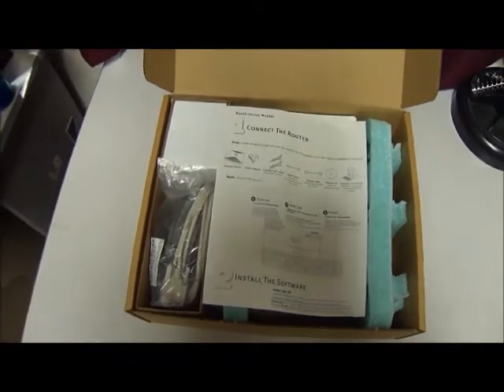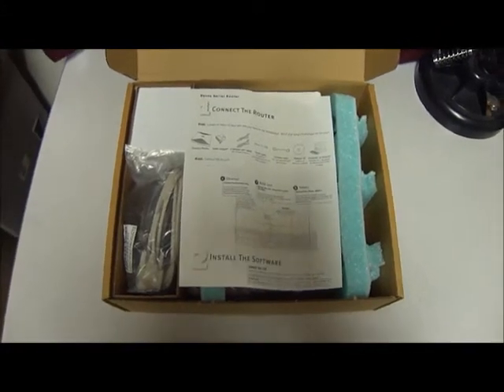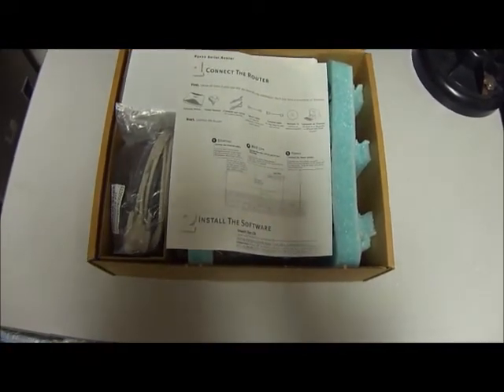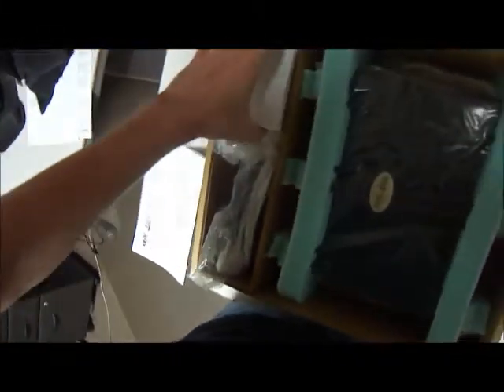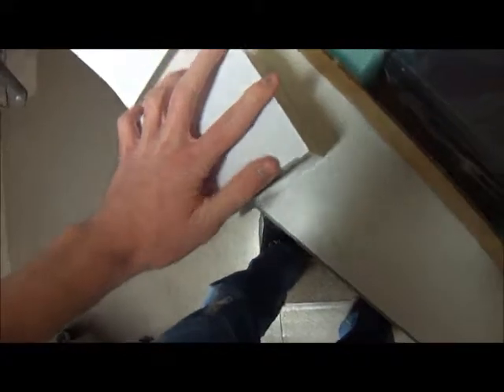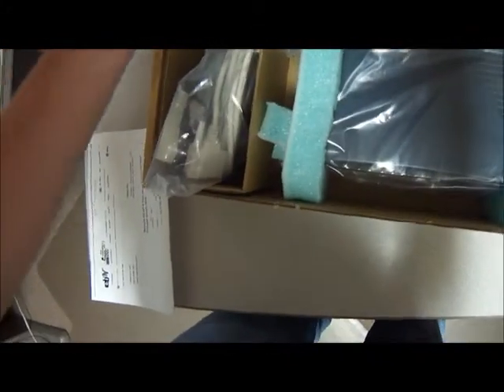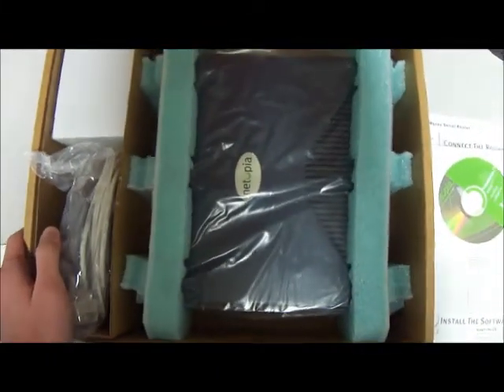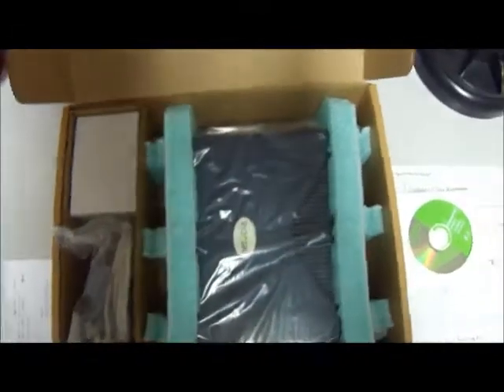Netopia R5200 DDS 8-Port Ethernet Wired Firewall RouterHub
Here's a video for one of our Netopia Firewall Router Hubs, enjoy!

eBay Listing: